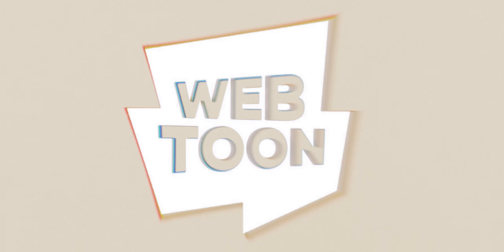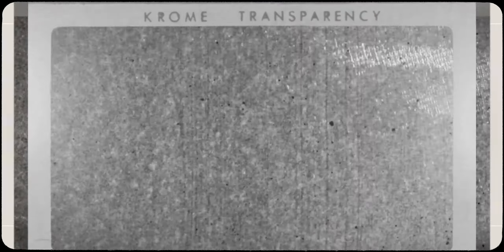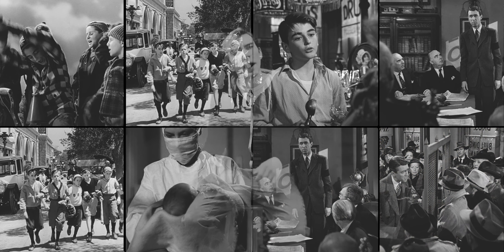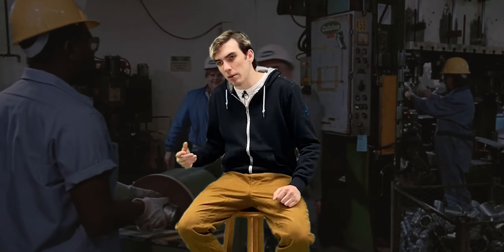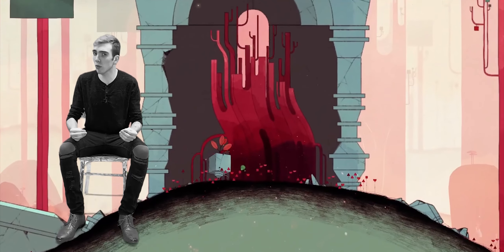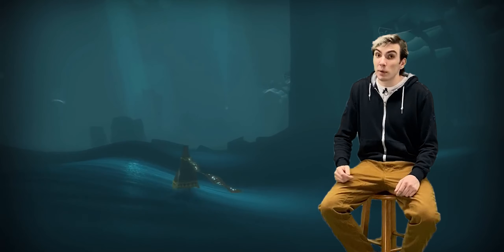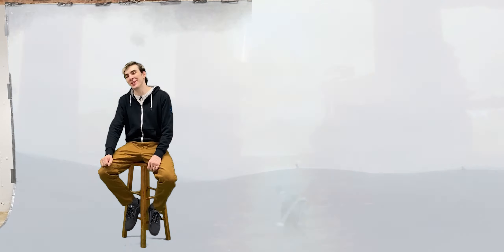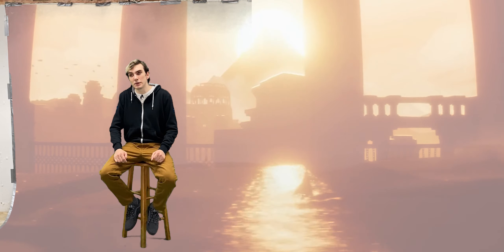Hopelessness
Life is hard. And sometimes you'll get out of bed just to crawl back in. Just keep trying, and one day ik you'll break the cycle.